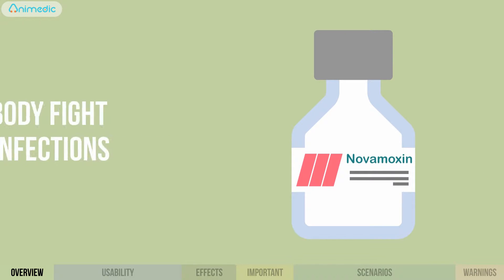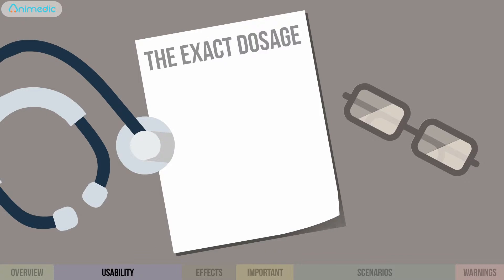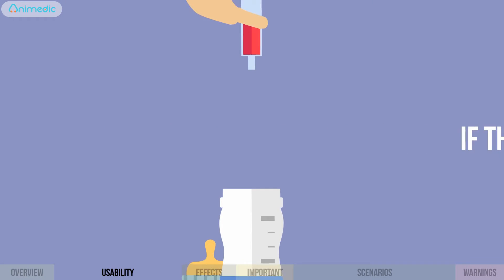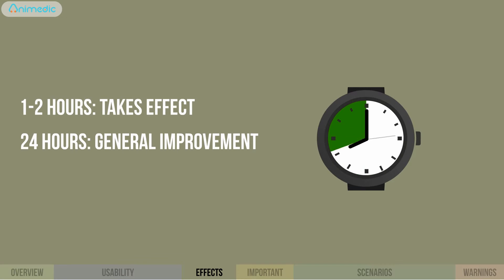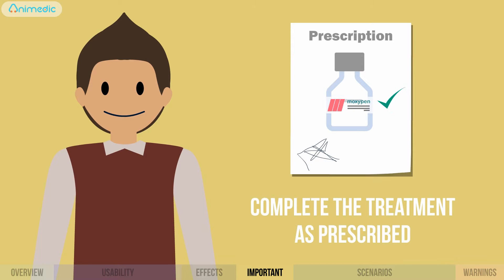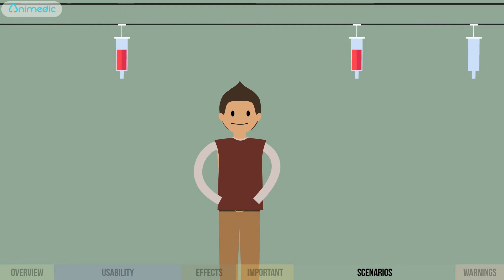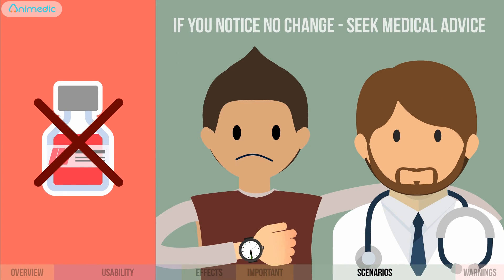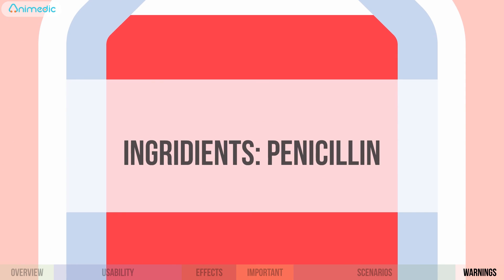Novamoxin - Suspension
The content provided in this Movie is intended to be used for general informational purposes only, and cannot be used as medical advice. You should always consult your licensed provider before starting, changing, or suspending any medication or other treatment.